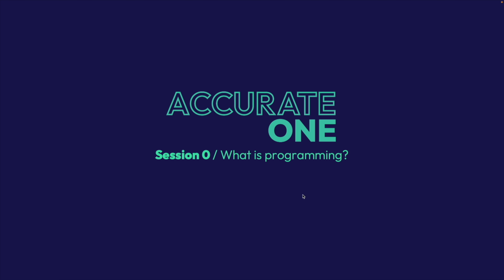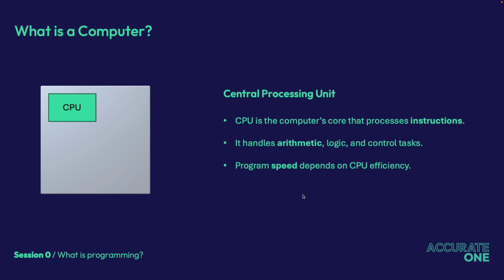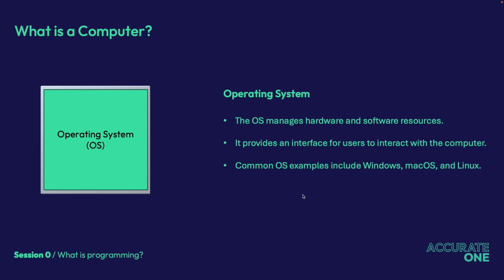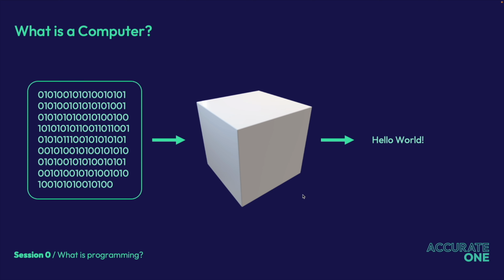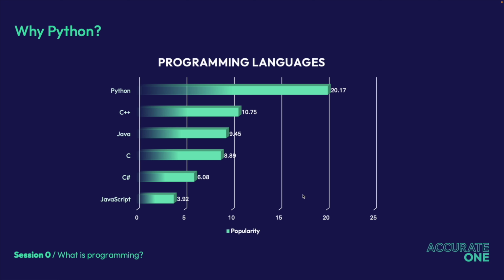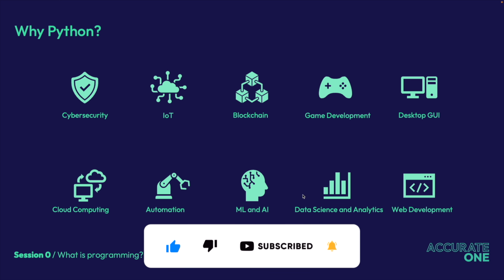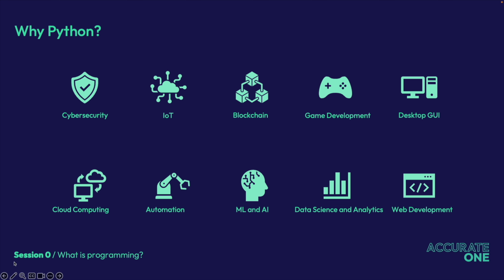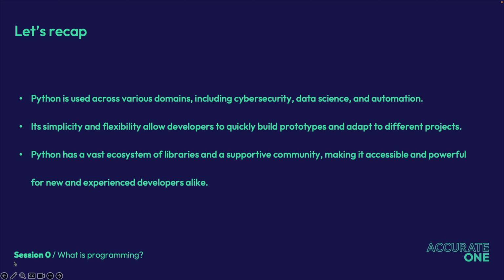What is Programming? | Session 0 | Python | Building a Career in Tech from Scratch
In this video, we dive into the basics of programming, exploring how a computer works and why programming languages are essential. 🚀💻
We're going to answer these questions in this video:
 • Why Python? What are Python applications?

Don't forget to ask questions in comments section!